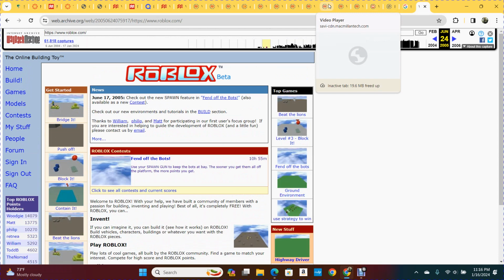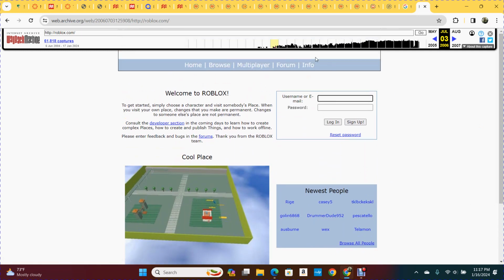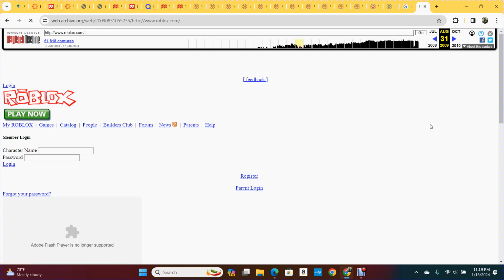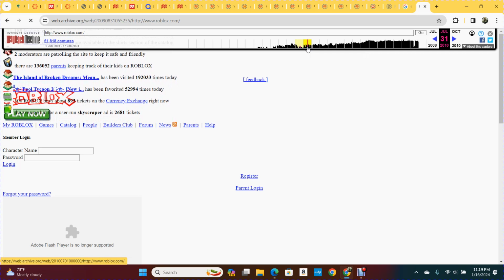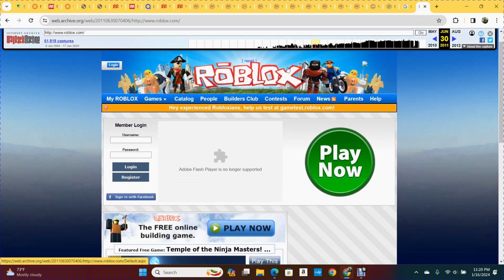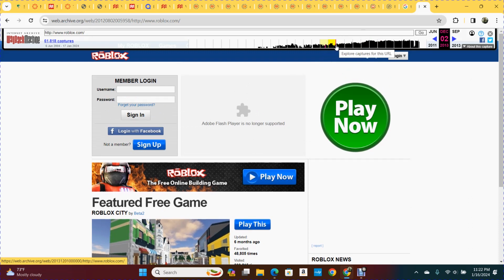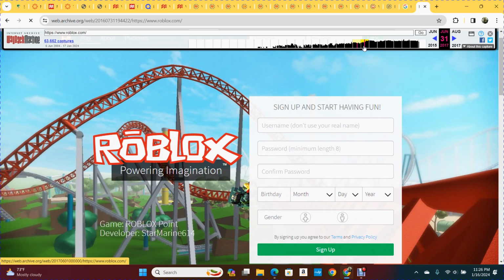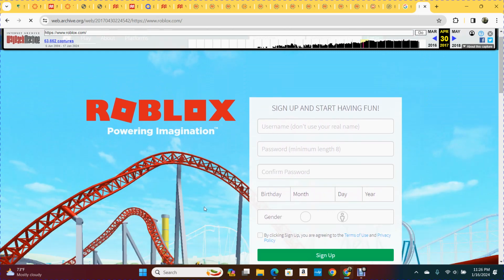Roblox Evolution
Basically looking at the history of Roblox.